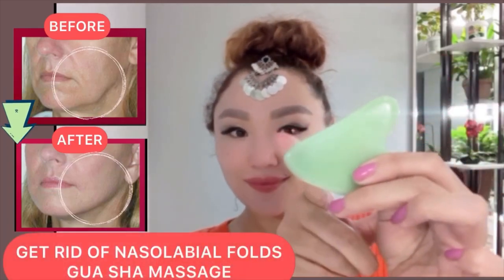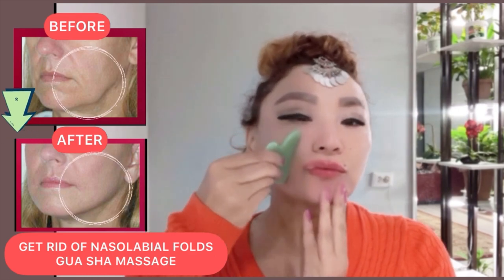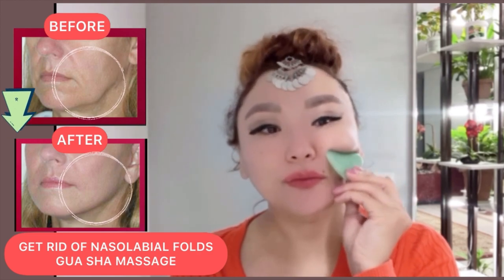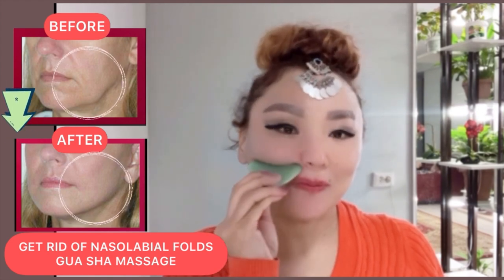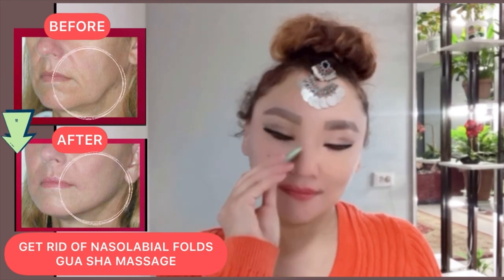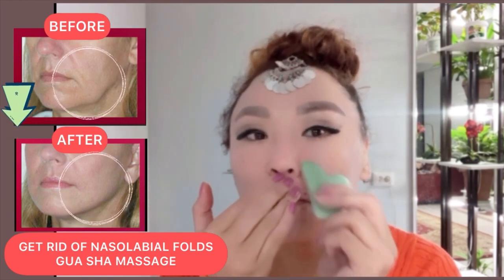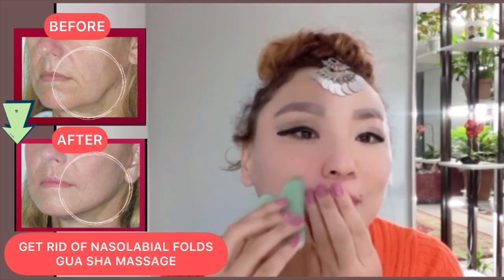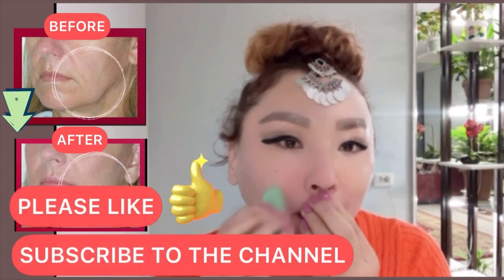HOW TO GET RID OF NASOLABIAL FOLDS ? SMILE LINES/LAUGH LINES. GUA SHA MASSAGE.